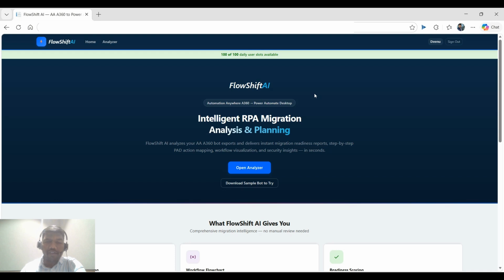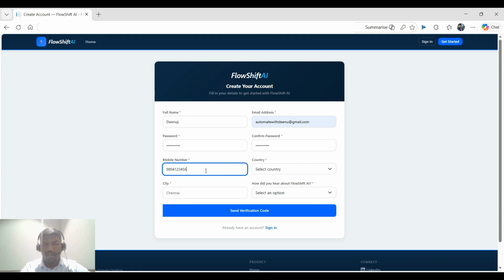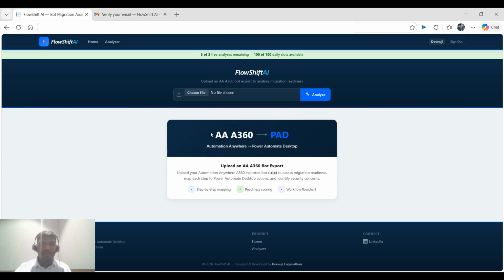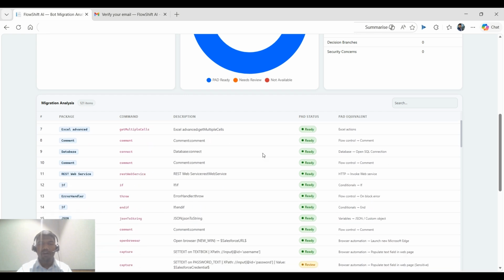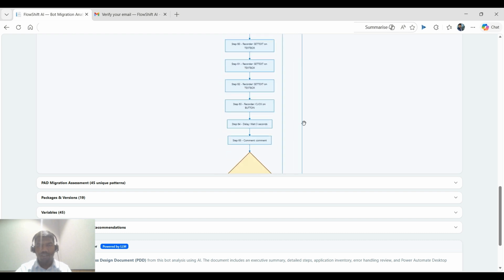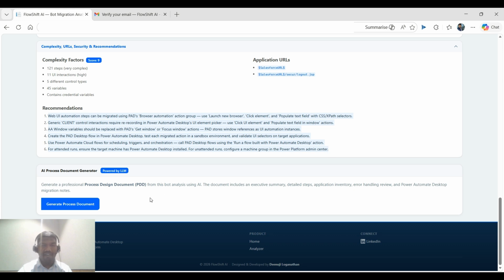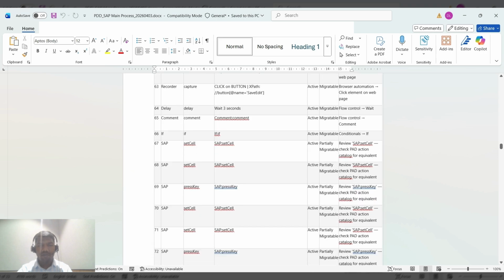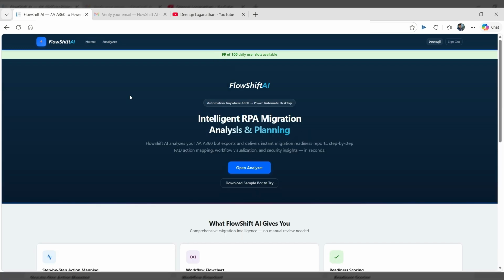FlowShiftAI – RPA Migration Analyzer Tool(Automation Anywhere to Power Automate Desktop)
In this video, I’m showcasing a tool I built based on real-world migration experience.

If you are working on RPA migration projects, you already know the biggest challenge:
👉 Understanding existing bots and mapping them to Power Automate Desktop.

That’s exactly where Flow Shift AI helps.
🔧 Features covered in this video:
Import Automation Anywhere bot (ZIP)
Detailed step-by-step command analysis
Equivalent action mapping for Power Automate Desktop
Migration readiness score
Package & dependency breakdown
Workflow visualization (flowchart)
Unique pattern detection
AI-generated process documentation (Word report)

Helps developers with no PAD background
Saves significant analysis effort
Provides structured migration insights
Acts as a starting point for migration planning

⚠️ Note:
This tool does NOT auto-migrate bots. It provides deep analysis and guidance to help developers rebuild efficiently in Power Automate Desktop.

👉 Want to try this tool?
I will provide the URL for trial access.